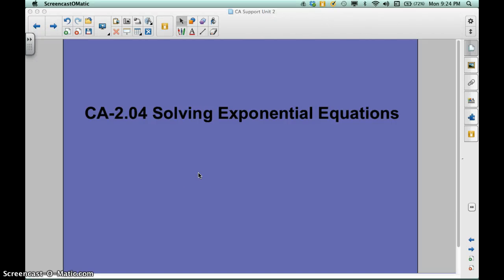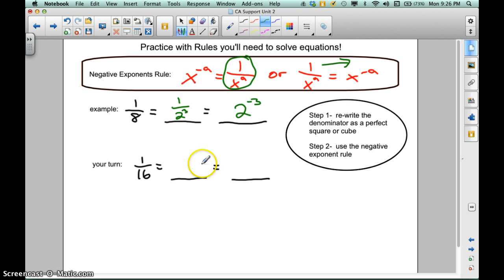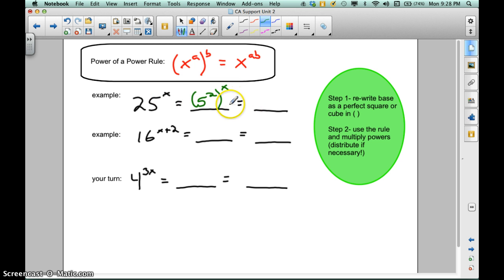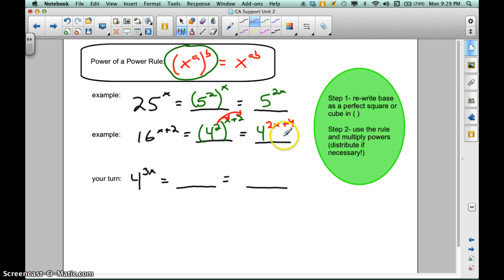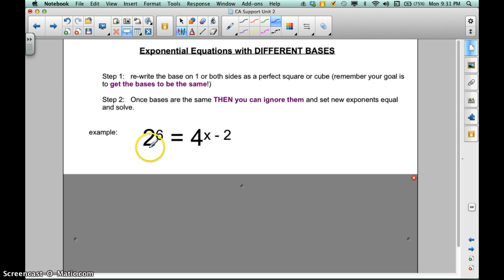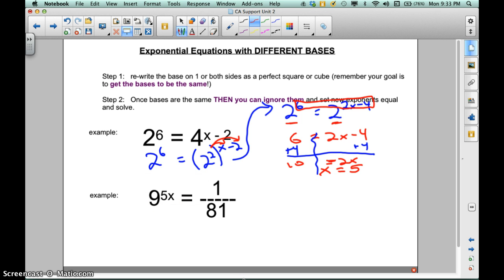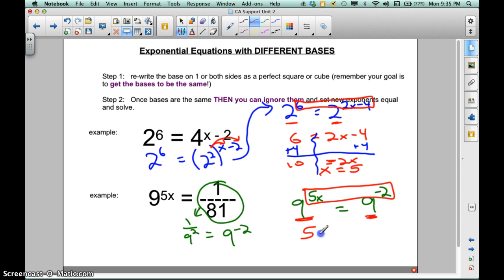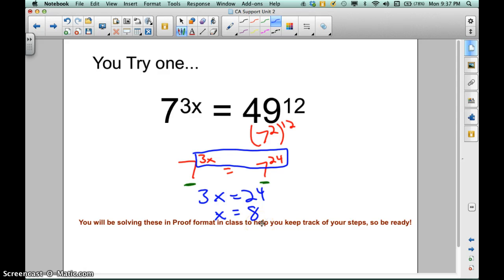CA-2.04 Solving Exponential Equations